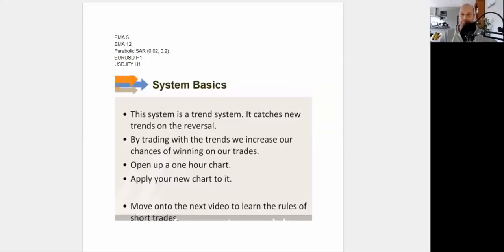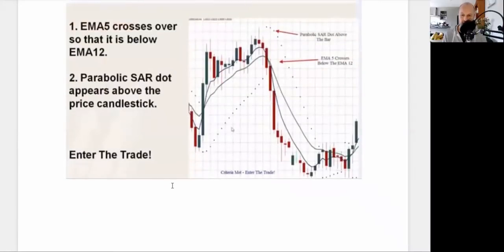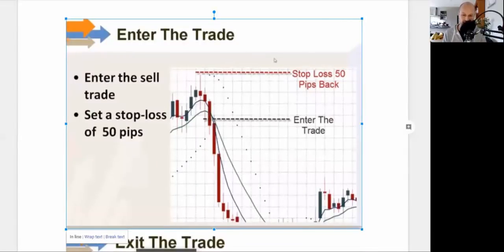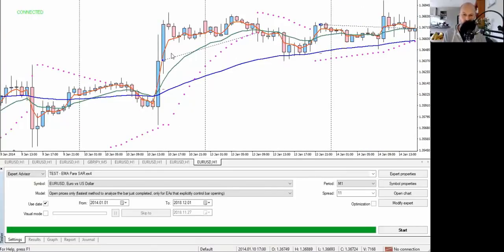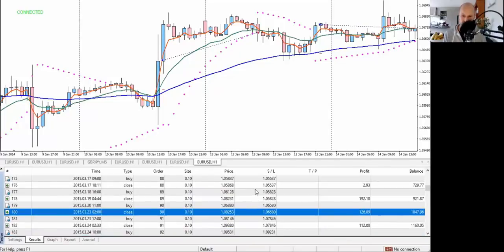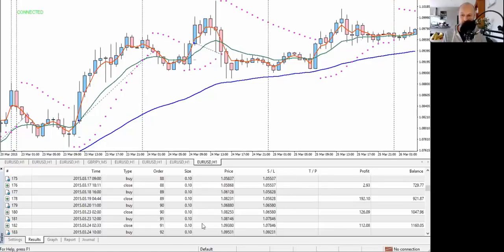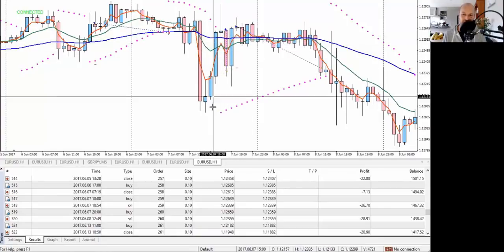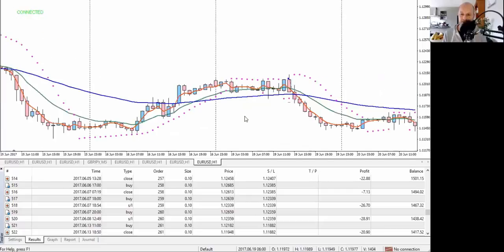Trend Following Strategy That Wins Over 4 Years Trading Forex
Cam Hawkins here. In this video I walk through a trend following trading strategy that trades on the Forex Markets (EURUSD H1 chart).

It was provided to me by one of my members as a promising strategy. I've coded it up so you can take a look to see how it performs historically.

What you'll find may shock you, i.e. the original strategy didn't work.

I did however manager to adapt it and find some profitable settings that weren't too far from the original concept.